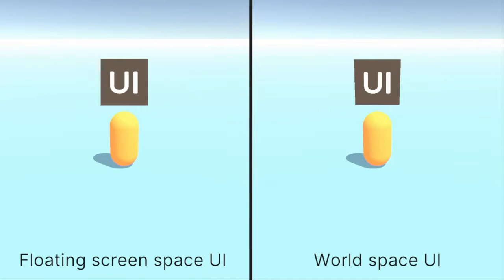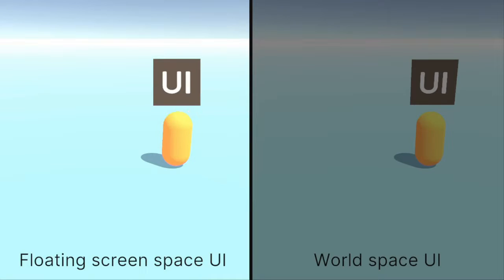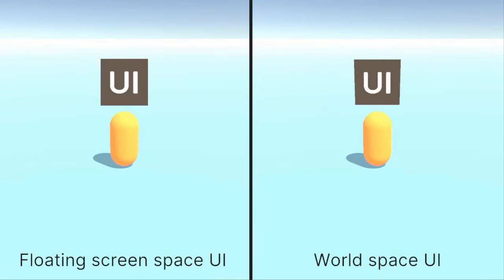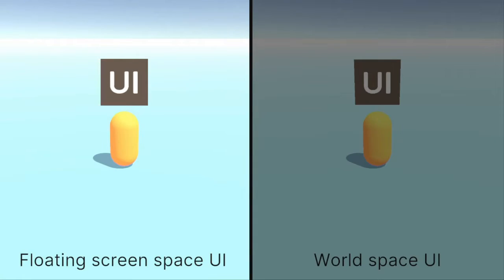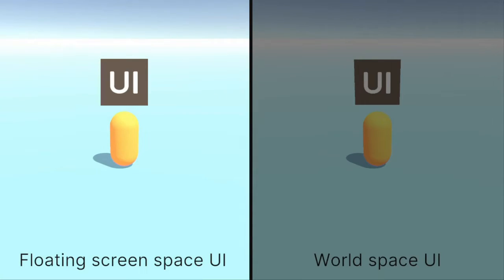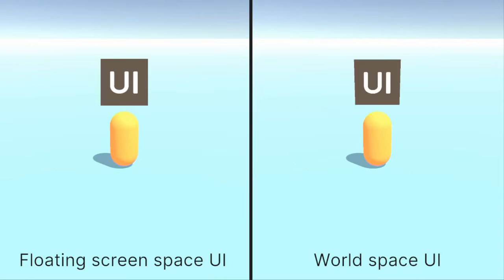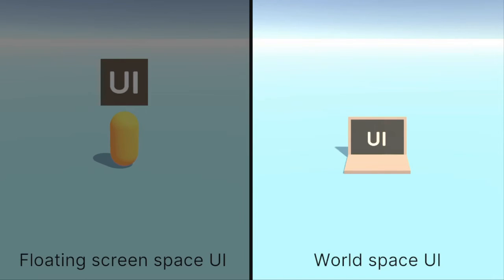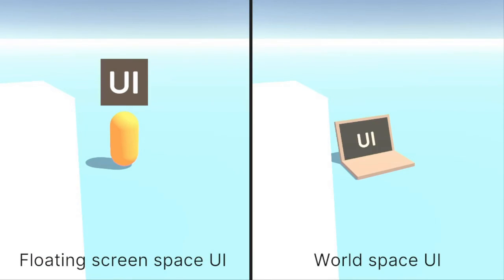Floating UI (Health bars, ..) - World space or screen space?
► Get Floating UI (package on the Unity Asset Store)◀

Comparing two approaches for creating floating UI like health bars, text labels, damage numbers, ... using either world space UI or screen space UI.

Both approaches have their pros and cons and can be useful in different situations.

In this video I use Unity and UI Toolkit, but the two approaches for creating floating UI are also relevant in other game engines (Unreal, Godot, self-made, ...)

Some relevant links:
► Great video by MadCat also explaining these two approaches and implementing user interaction for world space UI using Unity and UI Toolkit
► The most important function in Unity to attach screen space UI to objects in 3D